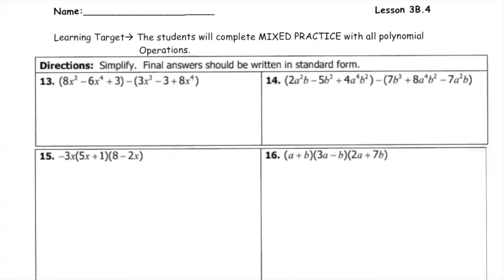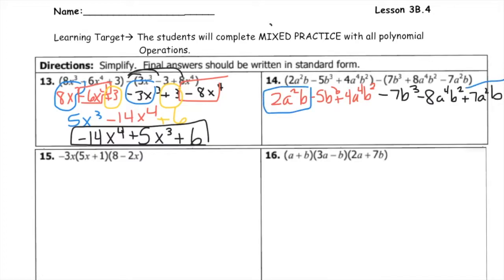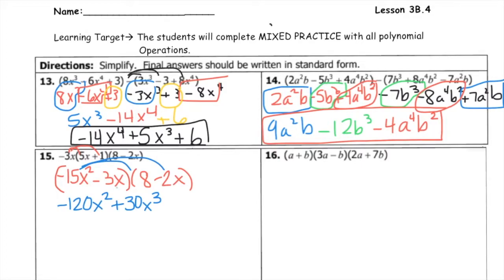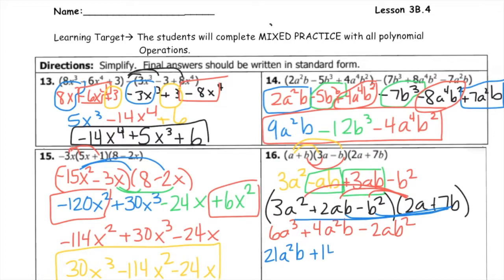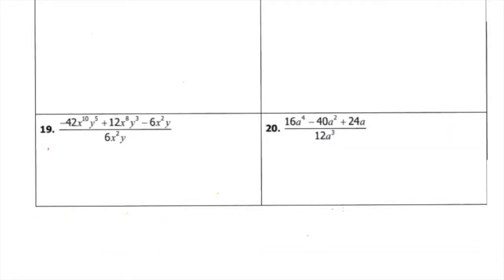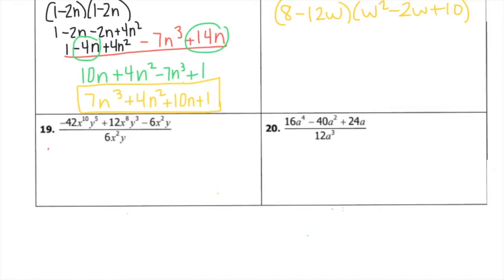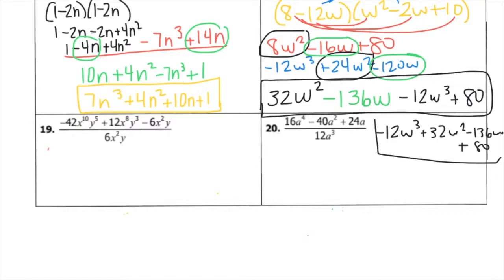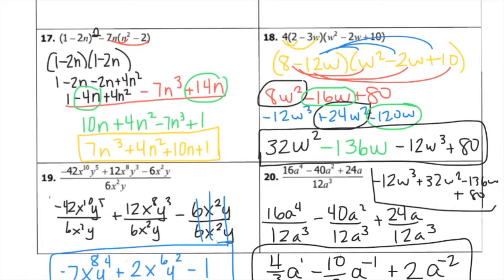Intermediate Algebra: Lesson 3B-4 Guided Lesson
Use this video to help you with the classwork for 11/29!

Pause, fast forward, rewind whenever you need to.